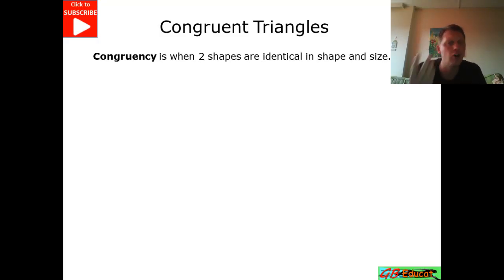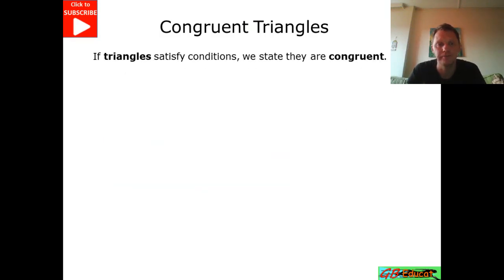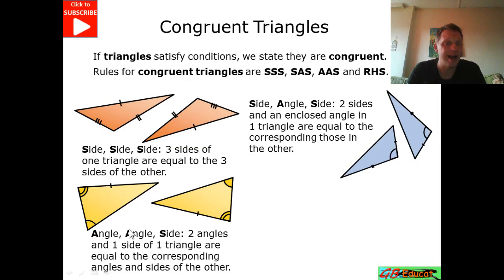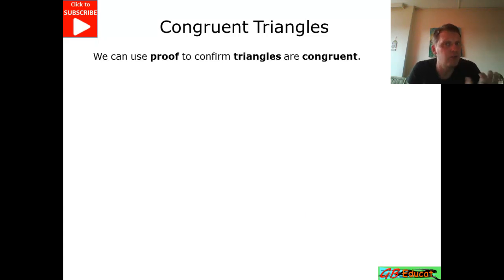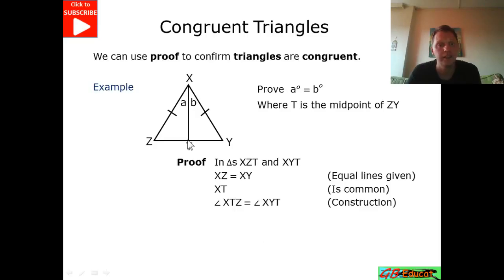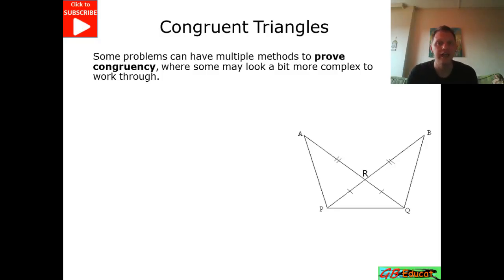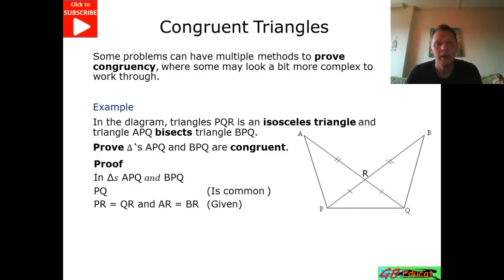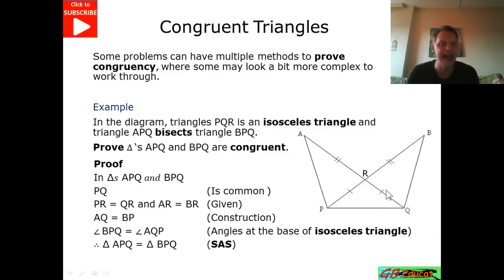GG6 Congruent Triangles 6